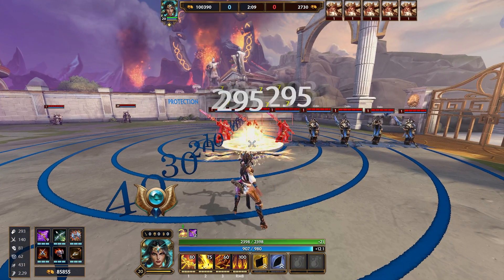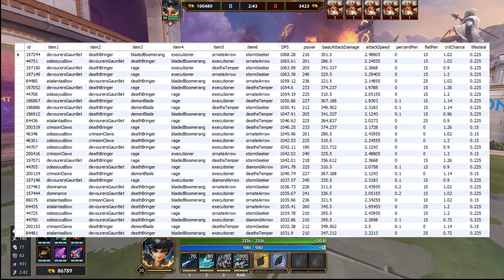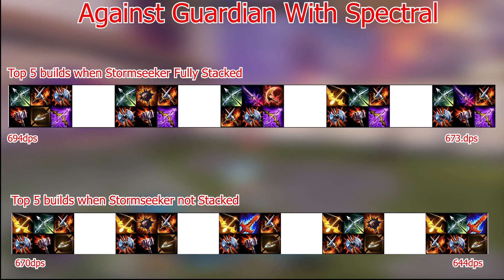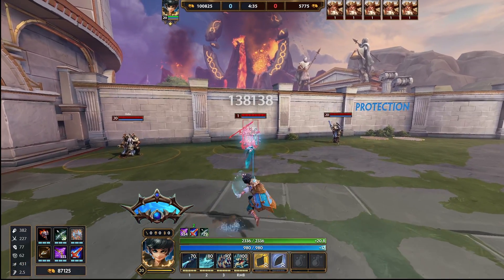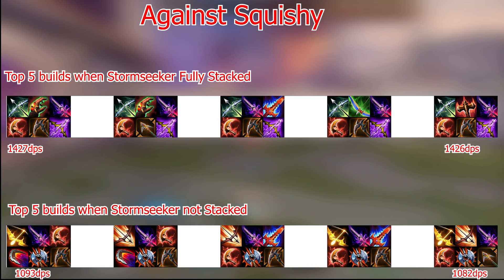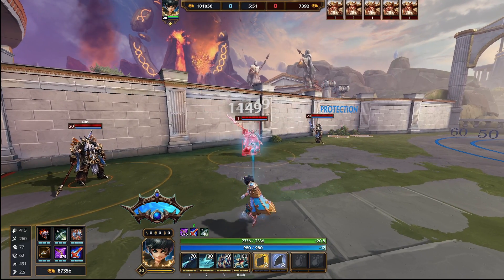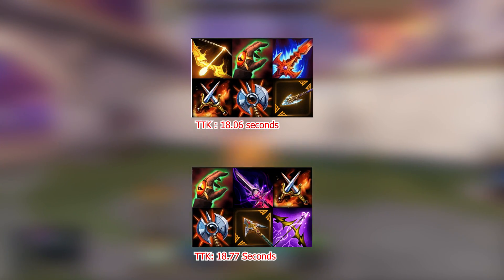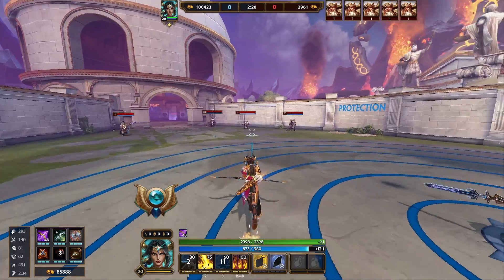Using Math to Analyze Stormseeker, is it really that bad?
I I'm using python to find out the true potential of stormseeker!

0:00 Introduction
1:20 Item Fully Stacked
1:25 Guardian with spectral
2:10 Guardian w/o Spectral
2:50 Warrior with Spectral
3:02 Warriors w/o Spectral
3:28 Squishies
4:11 250 stacks
5:29 TTK whole team
6:00 How many stacks to be good?
6:34 outro